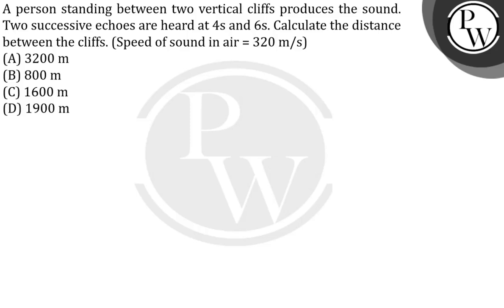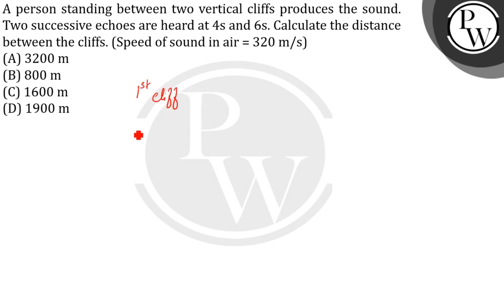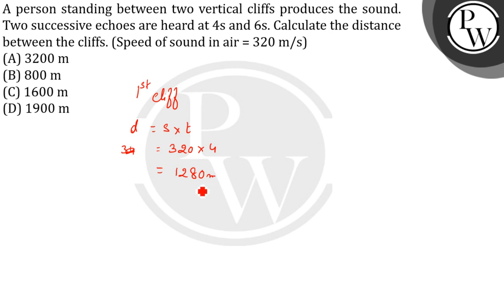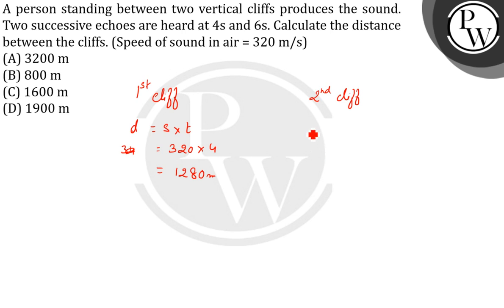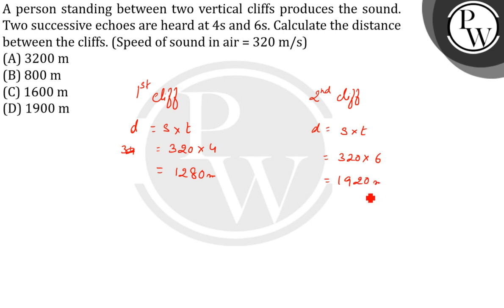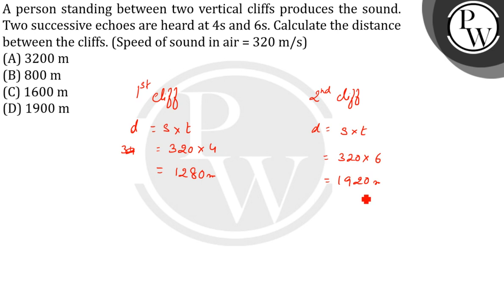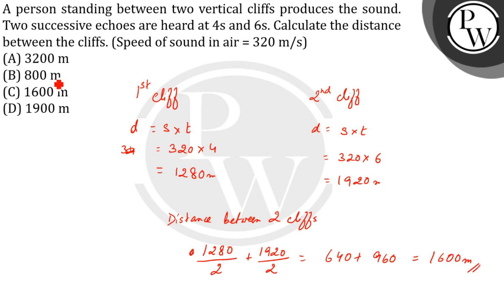A person standing between two vertical cliffs produces the sound. Two successive echoes are hear....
A person standing between two vertical cliffs produces the sound. Two successive echoes are heard at 4s and 6s. Calculate the distance between the cliffs. (Speed of sound in air = 320 m/s) 📲PW App